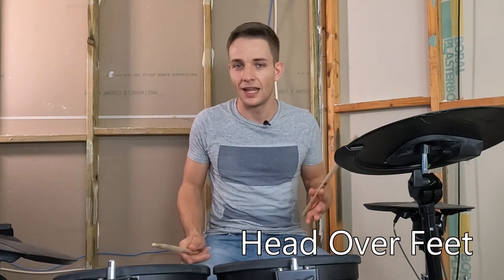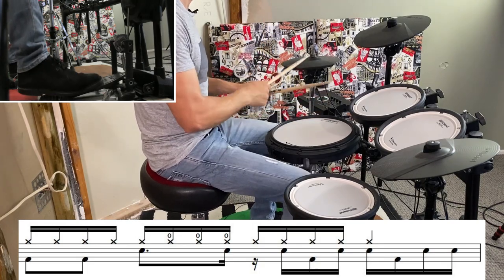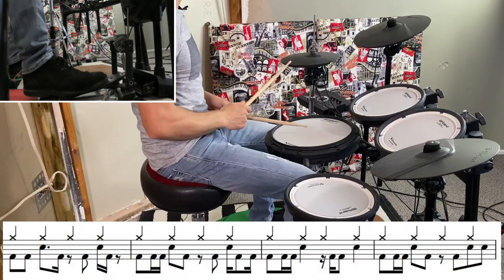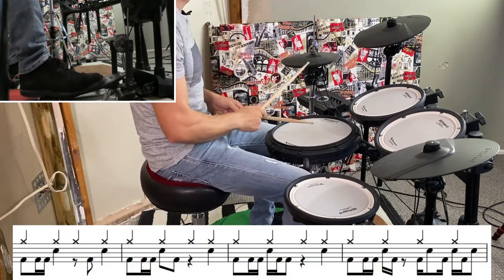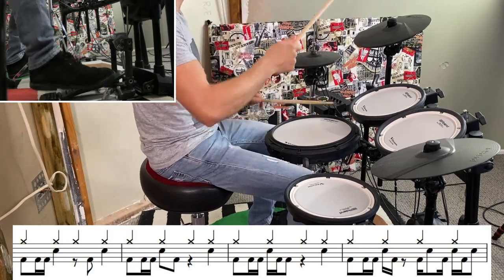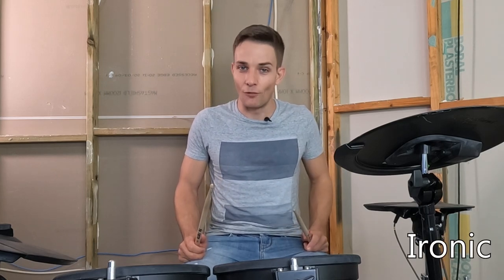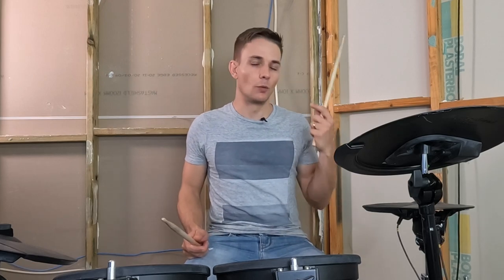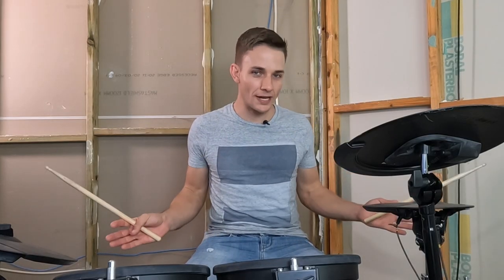Jagged Little Pill Songs - Alanis Morisette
Here are two drum breakdowns of songs from Alanis Morisette's fantastic album, Jagged Little Pill. The drums are not how I remembered them and seem to be much more drum machine/loop based but that still means we can play them on the kit. So learn the drum parts in this lesson and enjoy!

0:00 Start
0:42 HEAD OVER FEET Start
0:55 Verse Groove
1:53 Chorus Groove
5:21 IRONIC Pickup Fill
5:59 Crashes End of Chorus
6:27 Another Pickup Fill
7:00 Last Pickup Fill
7:25 The Ending